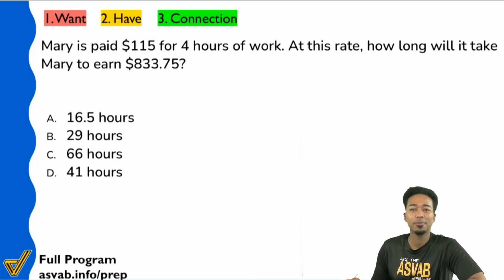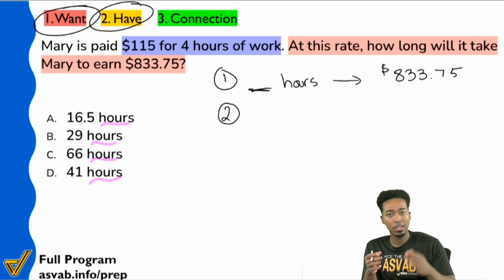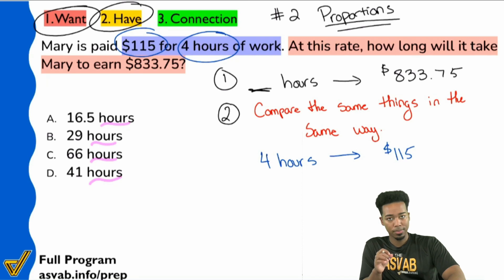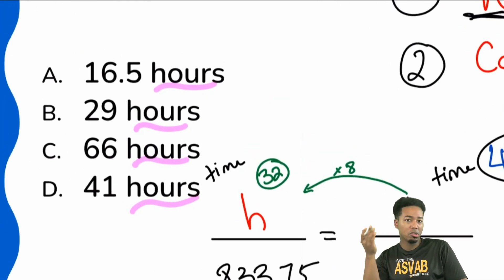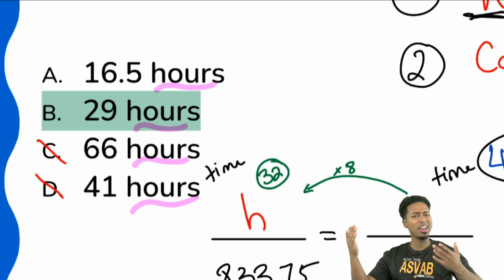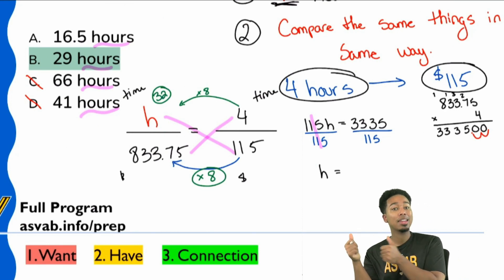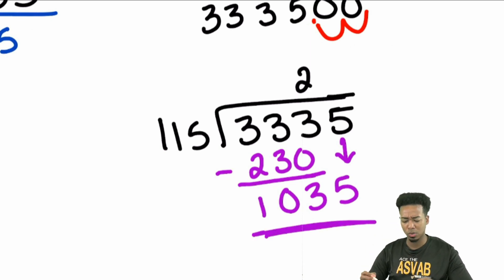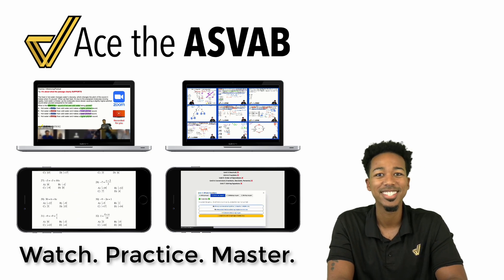ASVAB Arithmetic Reasoning - Practice Test Question Video Solution (Proportion Word Problem)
1. What do we want?
2. What do we have?
3. What's the connection?